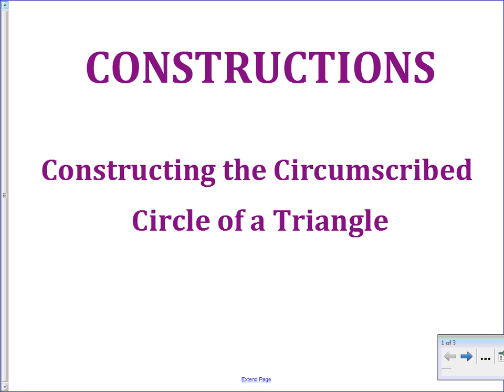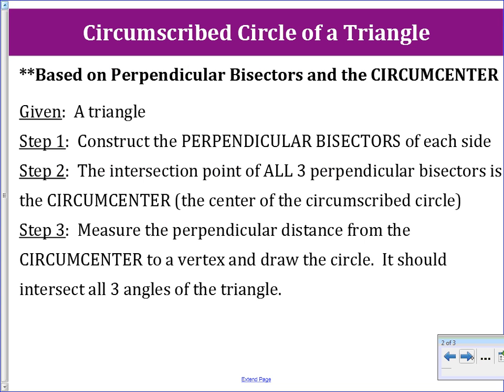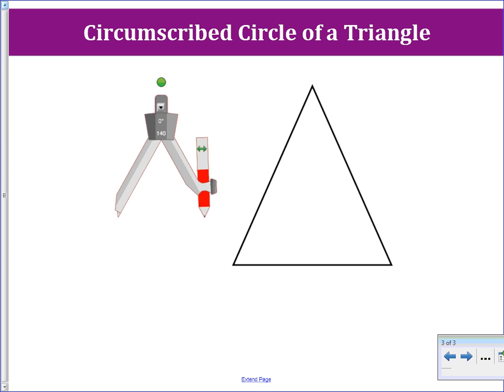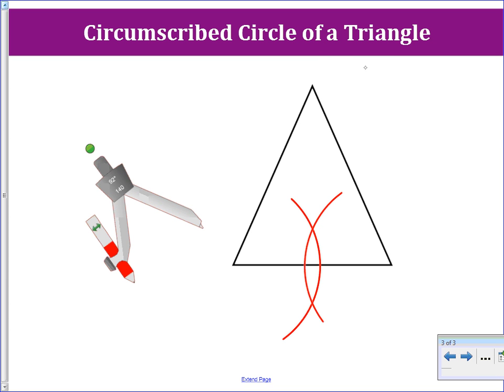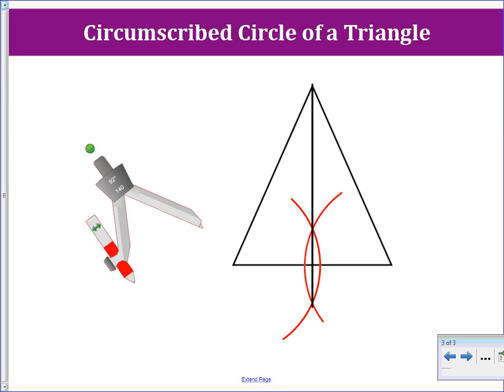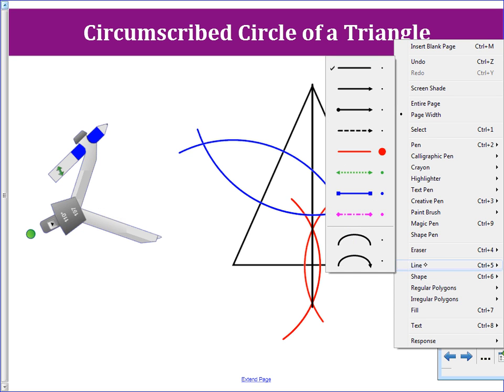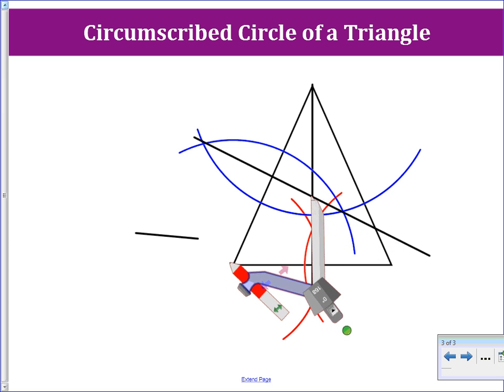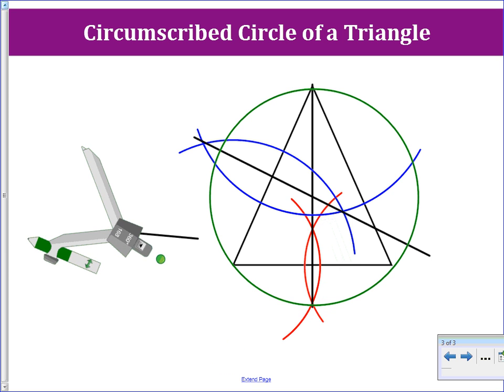Constructing a Circumscribed Circle